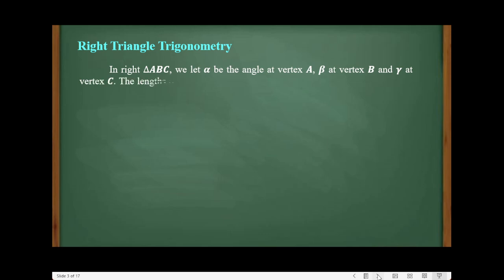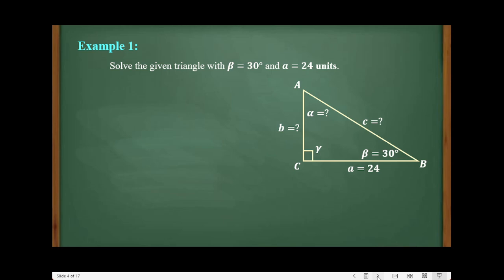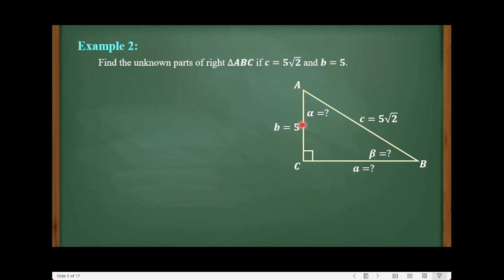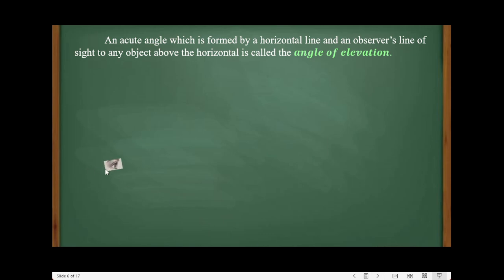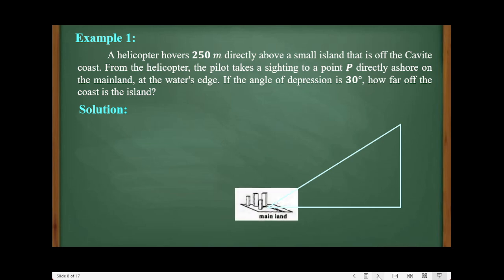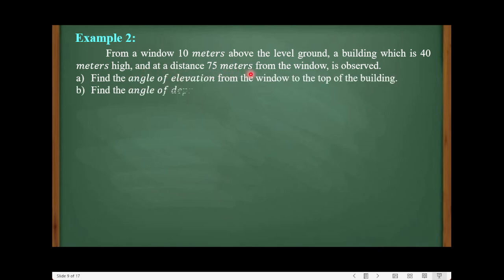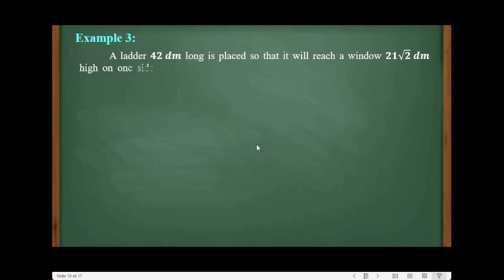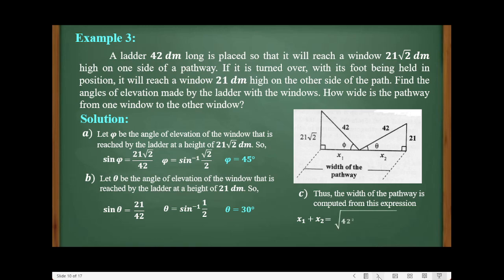Application of Trigonometry Solving Right Triangles